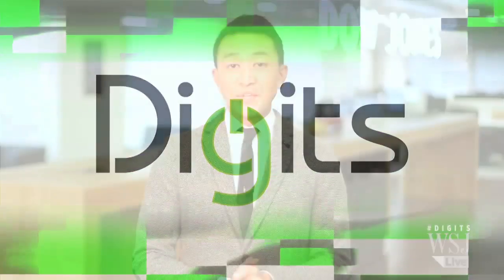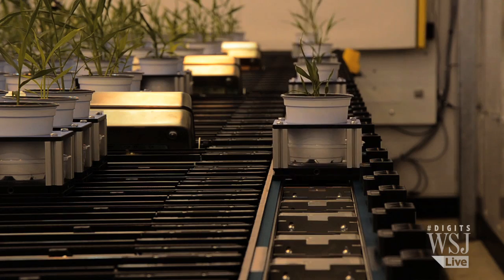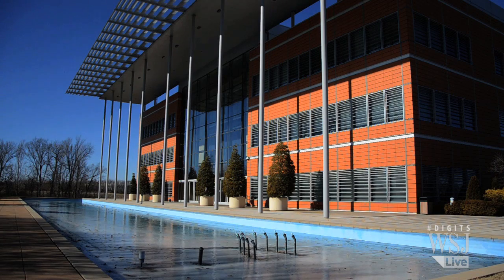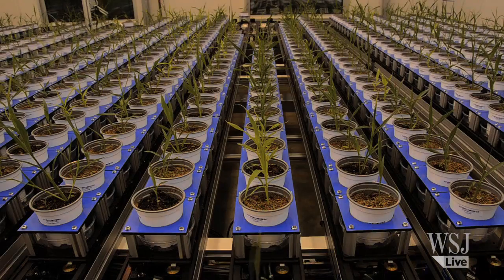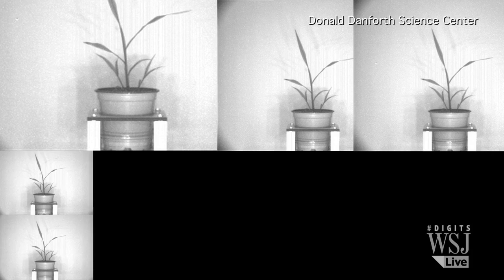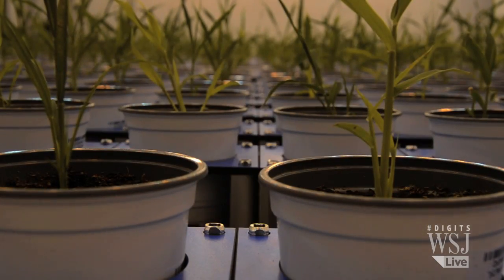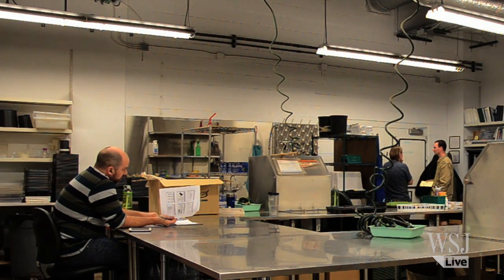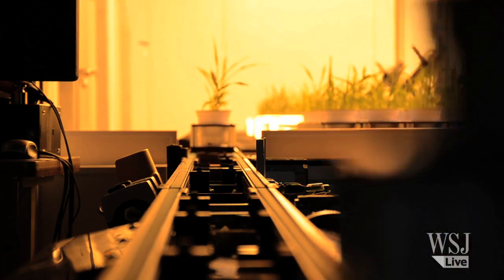Grow My Pretties! Tech Center Speeds Plant Growth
Sugar cane, switch grass and sorghum provide green-energy alternatives to polluting fossil fuels. The recently unveiled Danforth Science Center in the U.S. Midwest hopes to make these plants grow faster. The WSJ's Jenny Marc shows us inside.